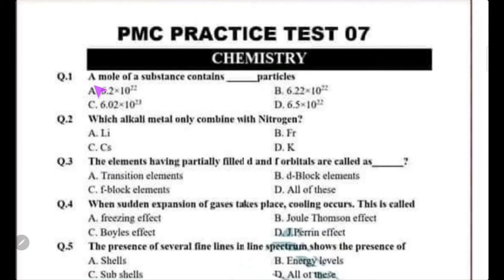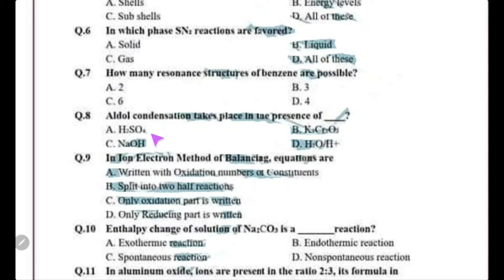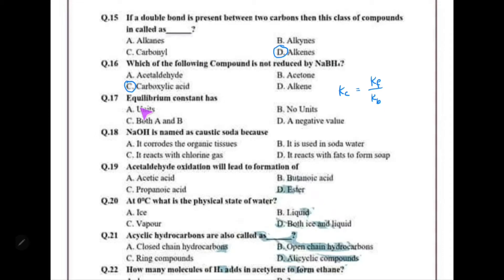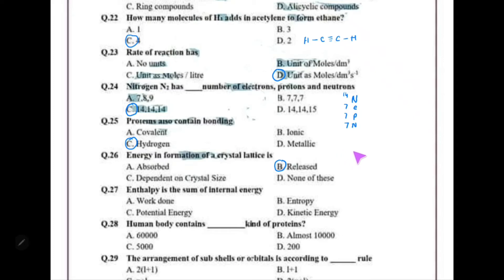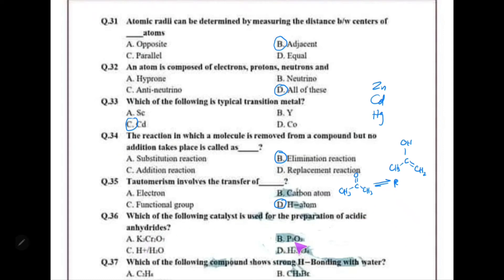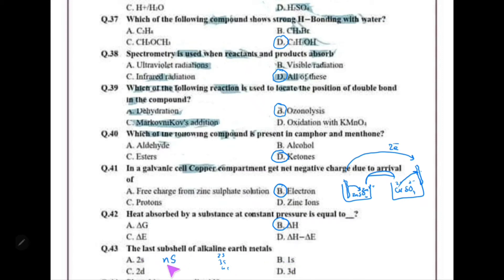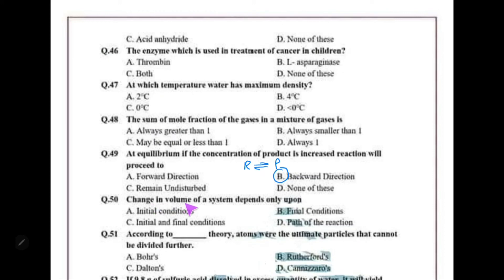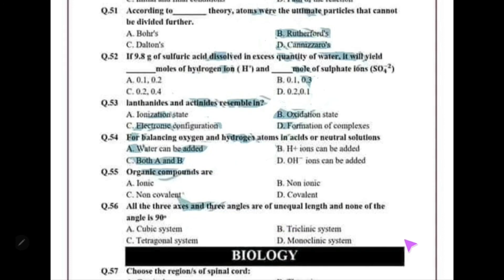NMDCAT Practice Test 07 Chemistry Solved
PMC NMDCAT practice Tests Chemistry solved NMDCAT 2021 Tests